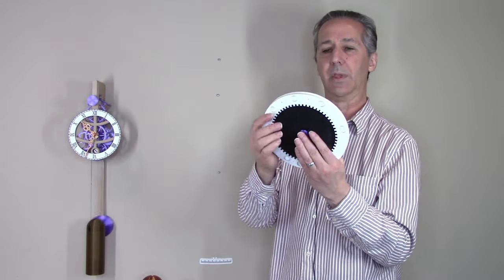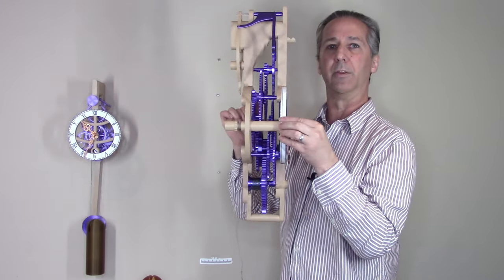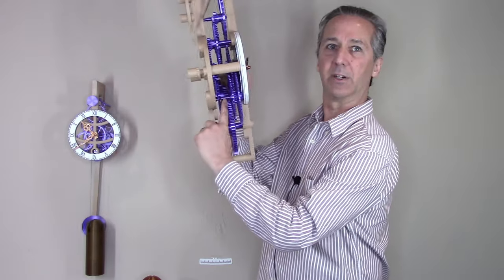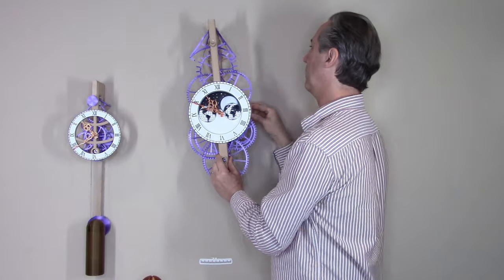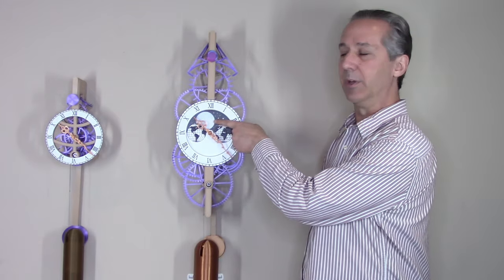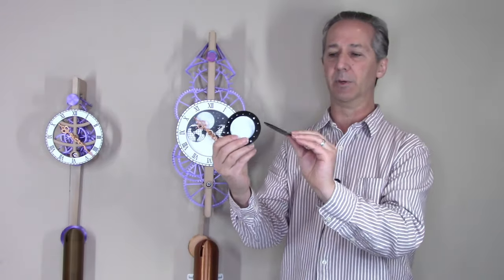3D Printed Moon Phase Clock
3D printed pendulum clock with a large moon phase dial. This is one of my largest clocks with an accurate moon phase dial located at the front and center. It is as large as possible while still being printable on a Prusa MK3/4, Ender 3, or Bambu Lab P1S/A1. Runtime is 7.8 days with an accuracy of 1-2 minutes per week. The moon phase dial is accurate to within 1 day every 2.6 years.

The clock follows the same easy to build design style as my other new clocks. The bill of materials has been reduced and the only machining required is cutting the arbors to length. The pendulum components drop into place without glue. The winding key is easier to build and more stable. Multiple size weight shells are provided to allow filling with either lead shot or BBs.

The clock is 9" wide by 22" tall and 6.5" deep (225mm x 560mm x 165mm). The tip of the pendulum is 30" long (760mm).

The minimum printer size is 210mm by 210mm. Total print time on a Prusa MK3S is around 160 hours using 1.7kg of PLA filament. Newer machines will reduce the print time considerably.

A comprehensive 50 page assembly guide is included with the STL purchase, or you can download it if you want to see the steps ahead of time. You can ask questions during your build or share pictures on my debug forum

Contents:
0:00 Intro
0:35 Accuracy
1:20 Gearing
3:55 Gear Details
4:26 Friction Clutches
5:58 Summary